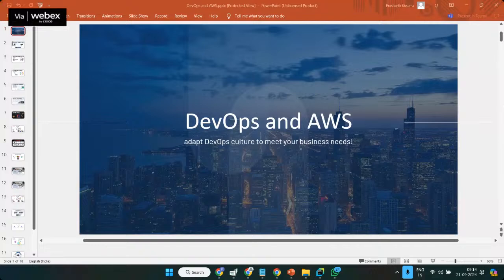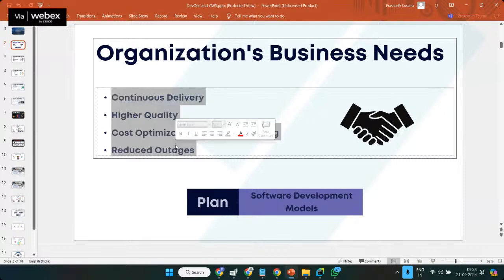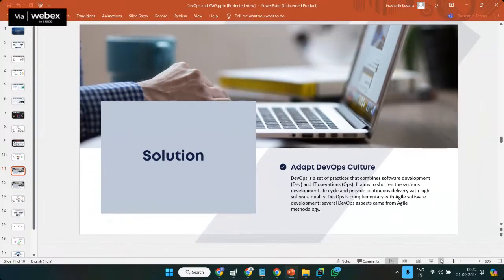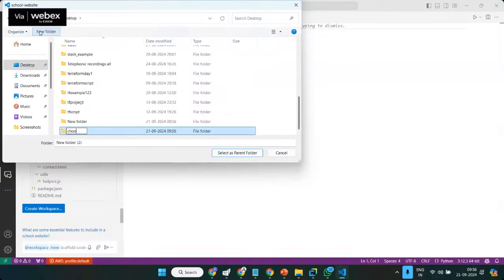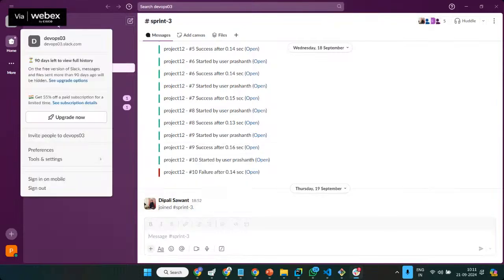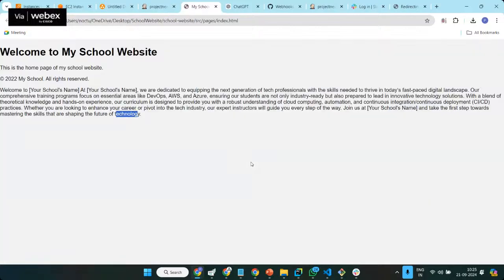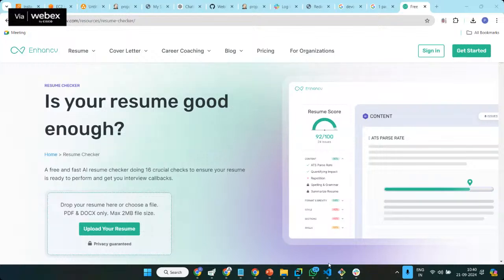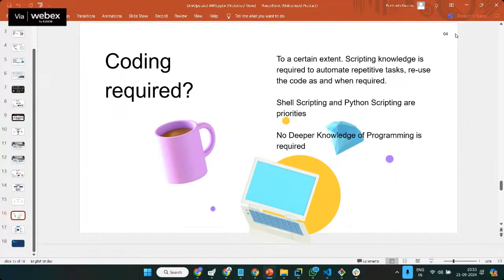Master the concepts of DevOps Cloud & AI | Mr. Prasanth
👉 DevOps with AWS + Linux by Mr.Prashant
📅 New Batch from 23rd Sep @ 9:00 AM (IST).